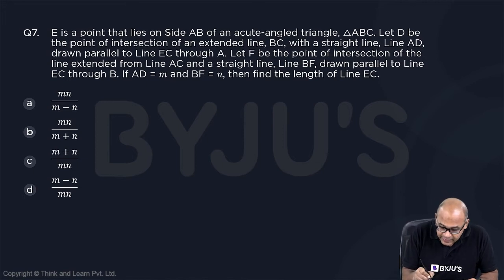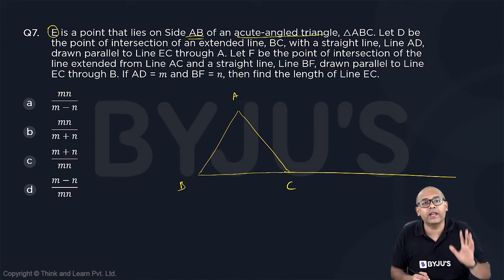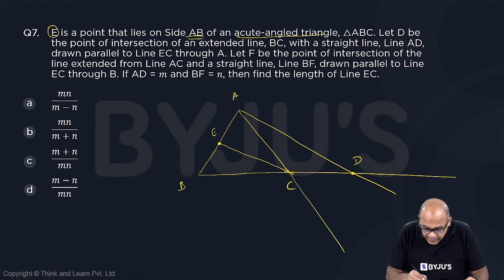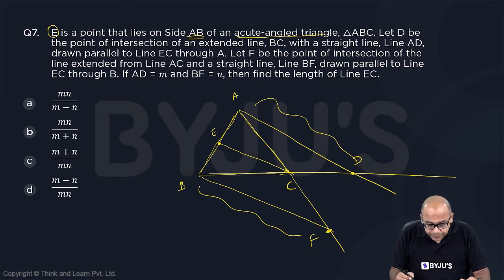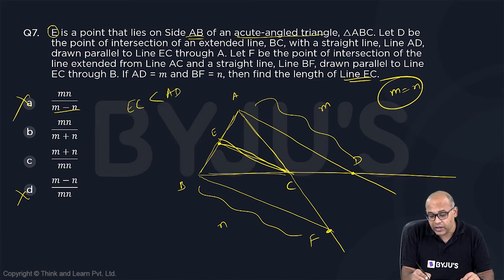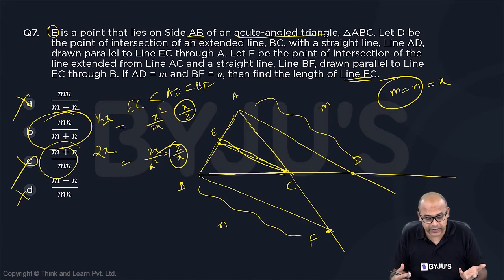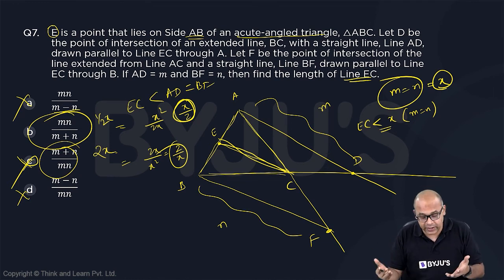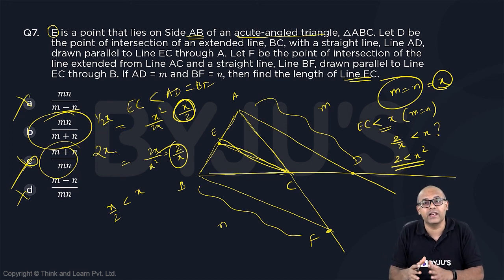CAT Mock 13 QA Q7